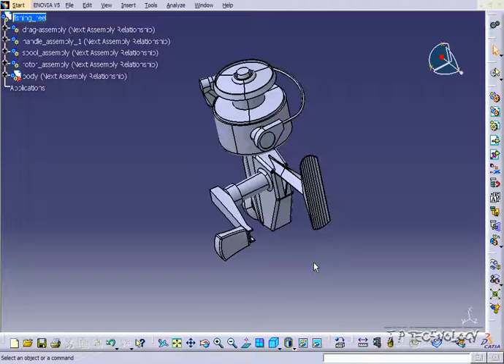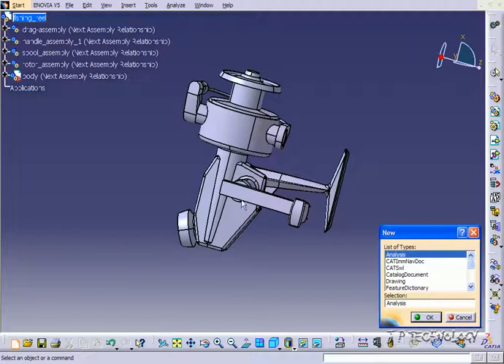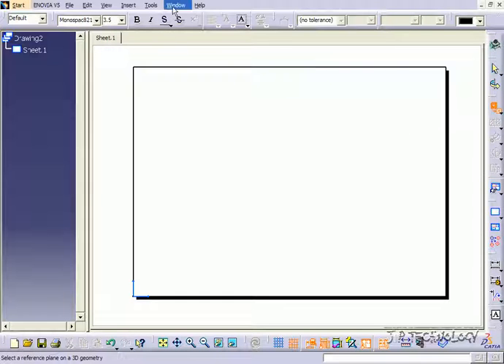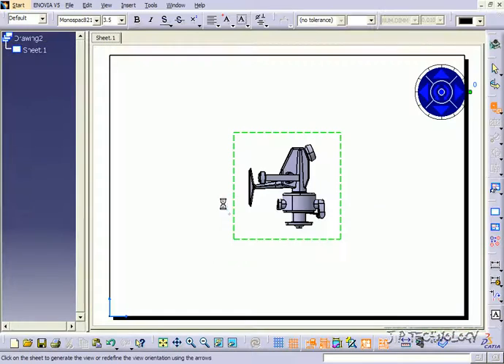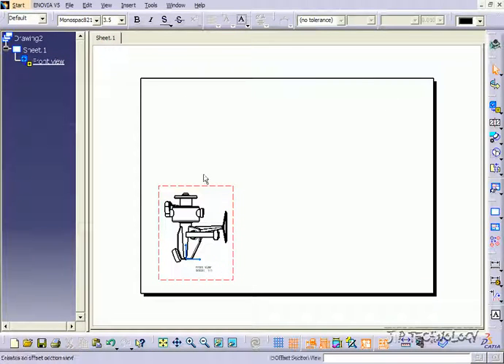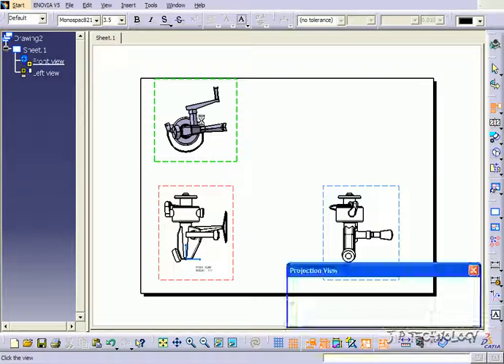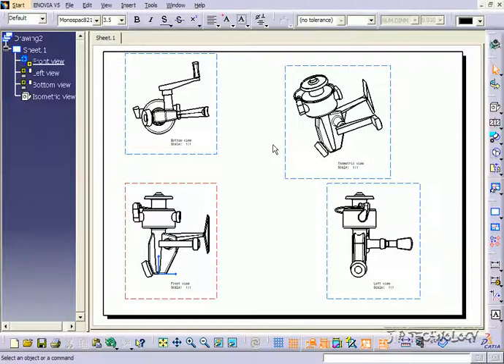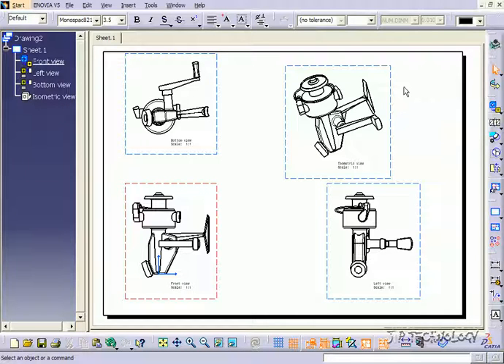CATIA V5 Tutorial - Insert Drawing Views [123]